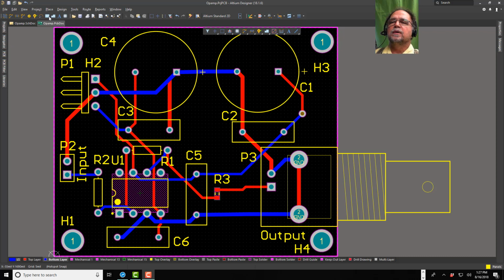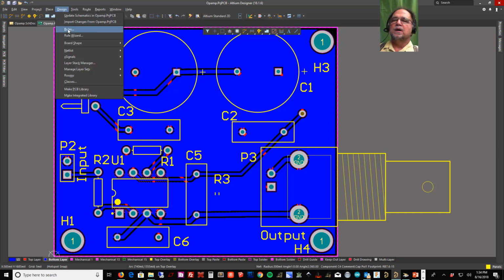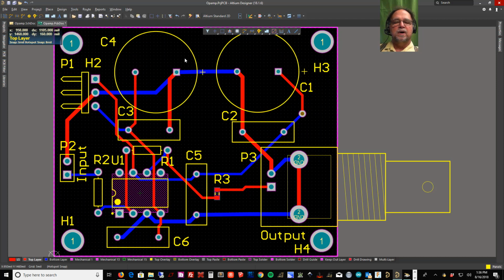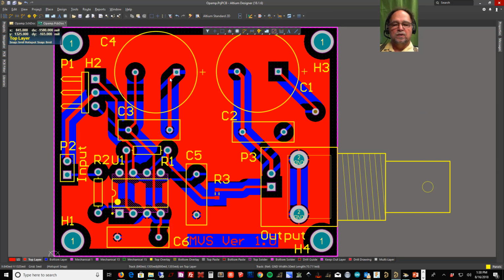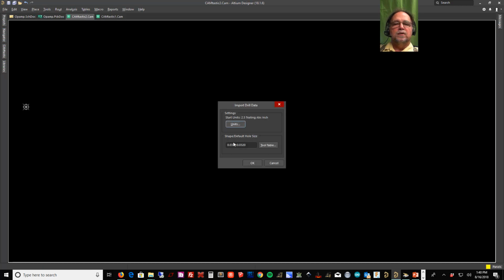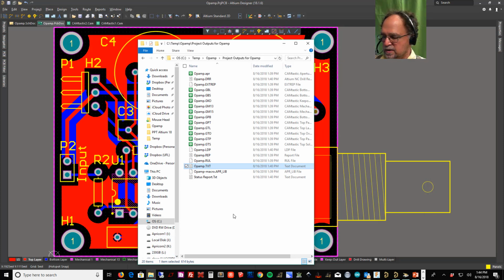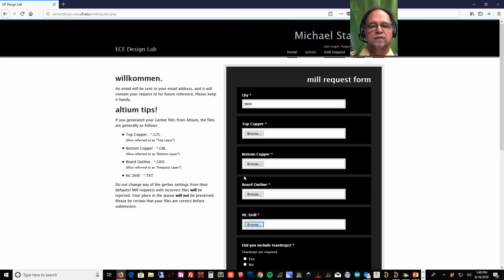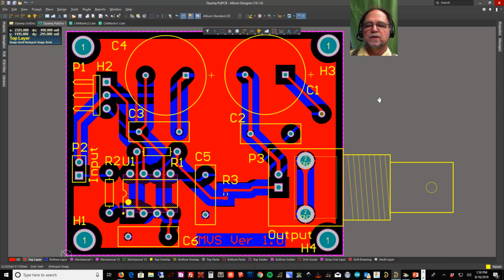Altium 18 8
Altium 18 Adding a copper pour and file generation